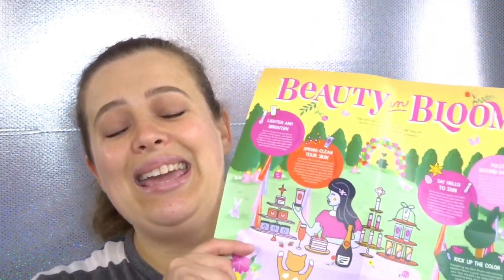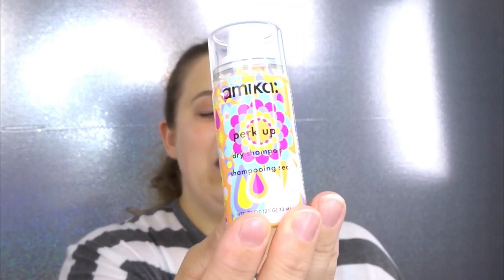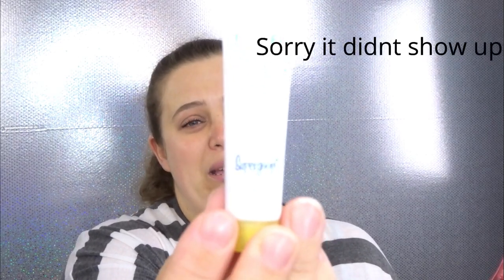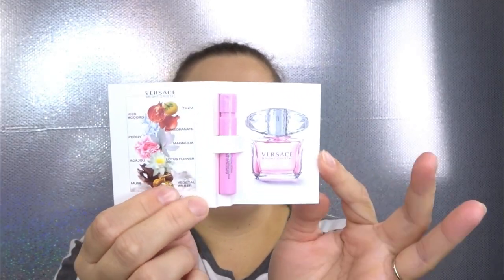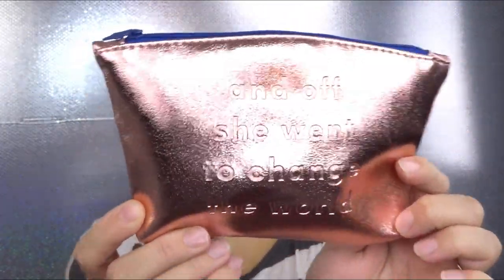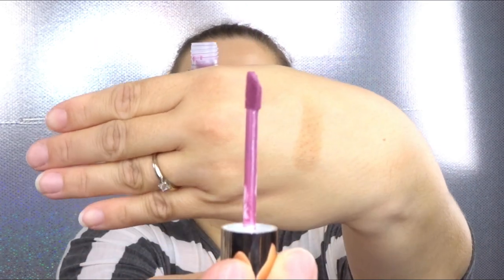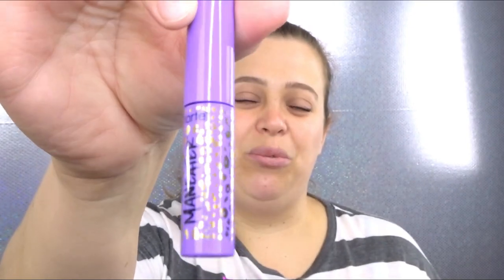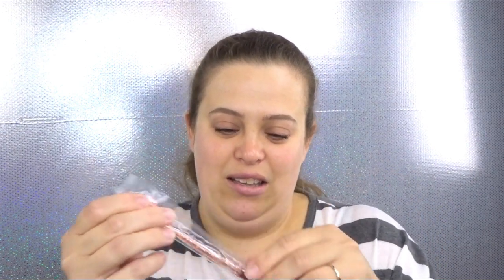Battle of the Boxes | Sephora Play vs. Ipsy | March 2019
Hey guys!! In todays video I am going to be unboxing both Ipsy and Sephora Play! Lets see who gave the best March bag!! What did you guys get in your bags?